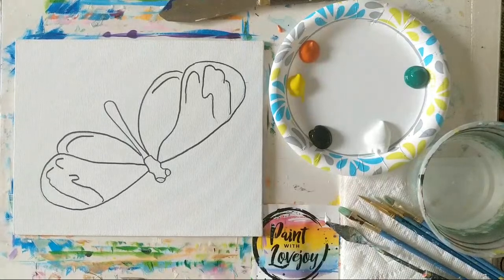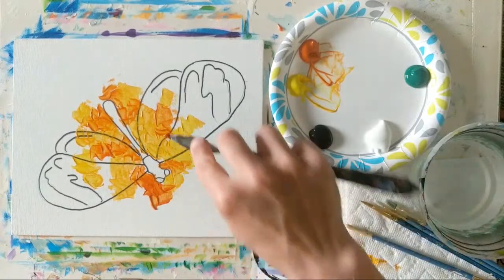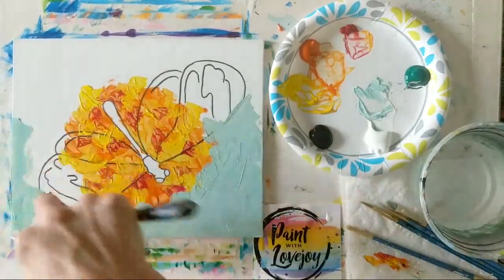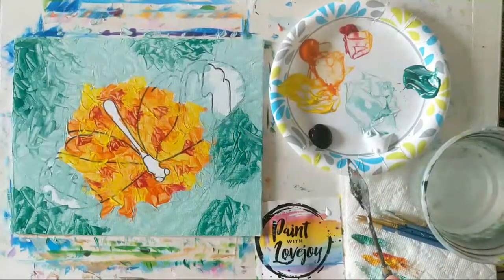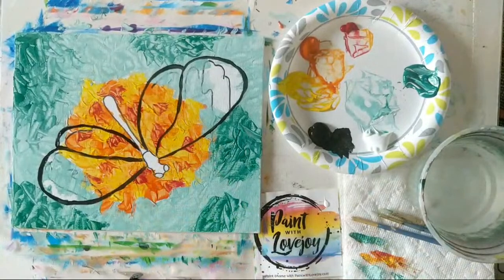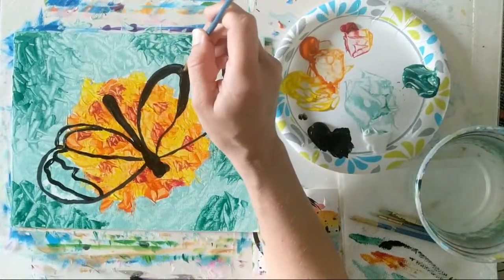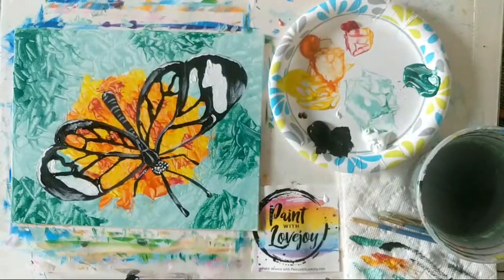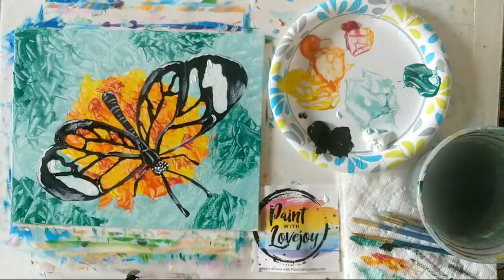5-28 LIVE Paint With Lovejoy- Glasswing Butterfly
glasswing butterfly -  brushwork & palette knife
colors used - White - black  - yellow - green  - orange
Supply List

**sample sale 😉

Paint MORE

50+ paintings to choose from